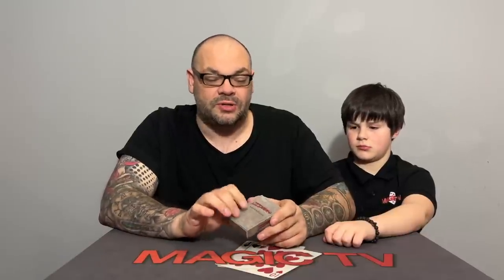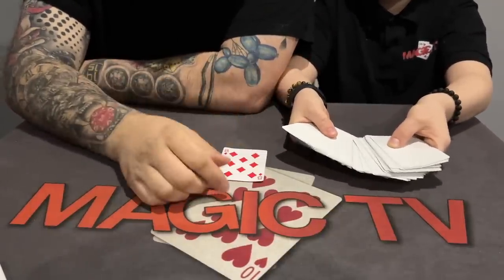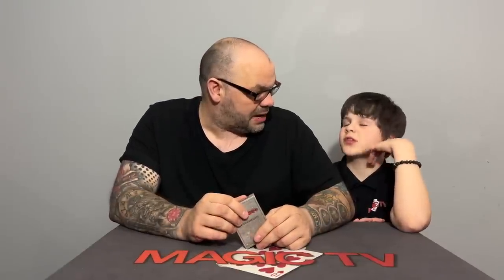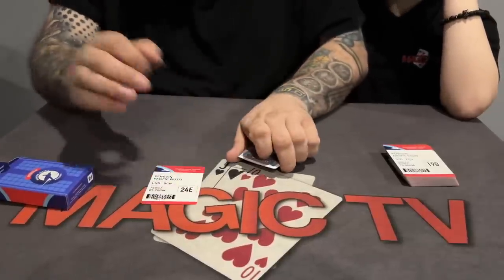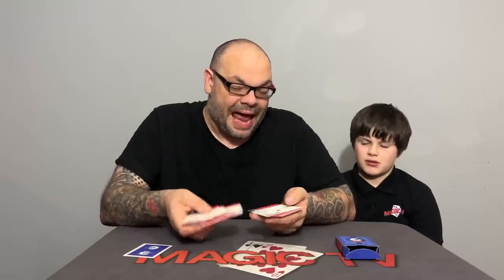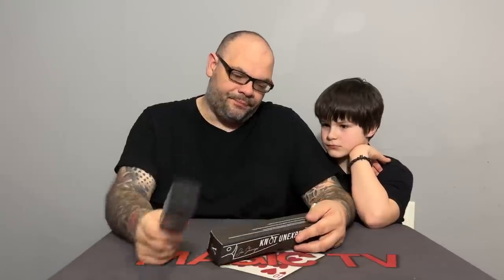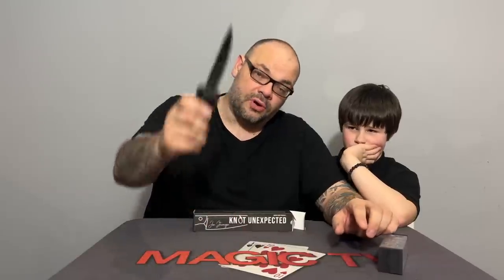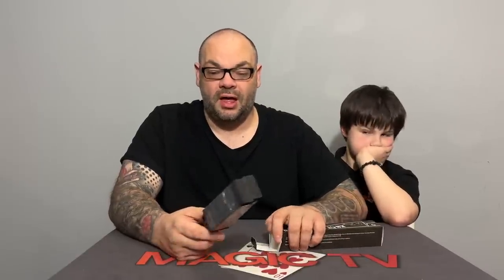Defaced, Middle Seat, Flip, Thread Of Life, Knot Unexpected | Craig & Rylands Magic Review Show #137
Defaced, Middle Seat, Flip, Thread Of Life, Knot Unexpected | Craig & Ryland's Magic Review Show #137

Chapters:
Intro - 0:00
Defaced by Martin Breassas - 0:41
The Middle Seat by Alvo Stockman - 9:31
Flip by Wes Iseli - 19:45
The Thread Of Life by Wayne Dobson & Alan Wong - 27:06
Knot Unexpected by Jim Steinmeyer & Vortex Magic - 33:50
Outro - 39:51

Defaced, Middle Seat, Thread Of Life, Knot Unexpected | Craig & Ryland's Magic Review Show #137